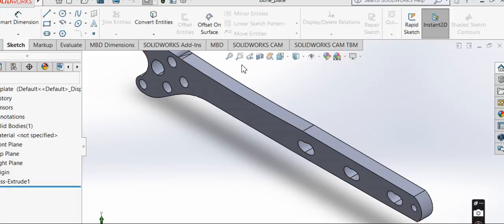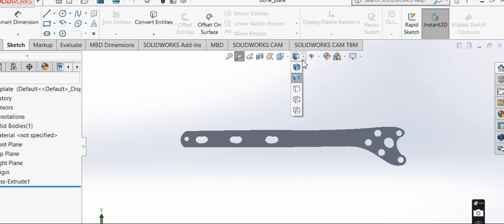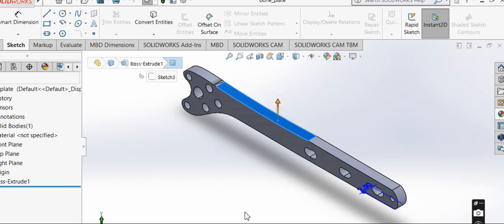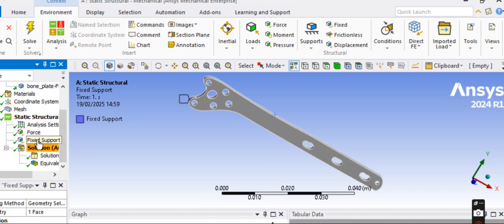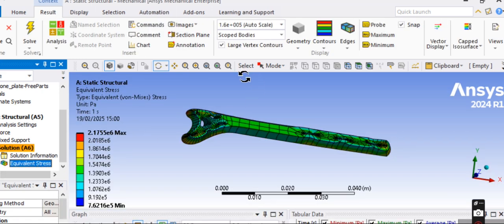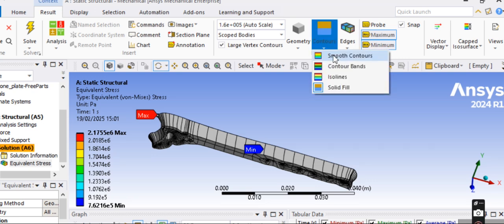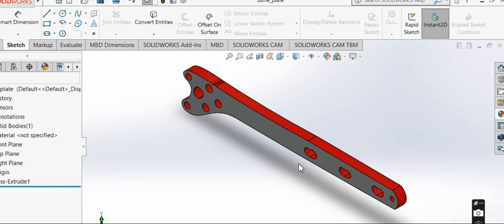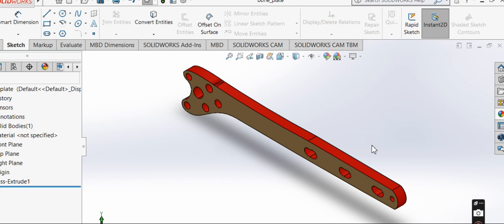Cad Simulation of Femur bone fracture plate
I am Affan Ahmed Khan, a Mechanical Engineer with over four years of experience in computational biomechanics, specializing in CAD design, finite element simulation, and research writing. My projects include complete knee joint modeling with ligaments, total knee replacement (TKR) implant design, femur and tibia fracture fixation using locking plates, ACL injury simulation, dental implant design, hip implant modeling, intramedullary femoral nailing, spinal implant concepts, and orthopedic plate development. I am also a Level 1 freelancer on Fiverr, delivering biomechanical design and simulation projects to international clients.